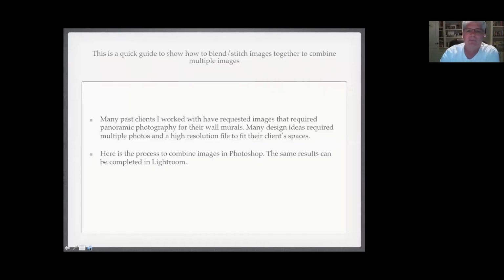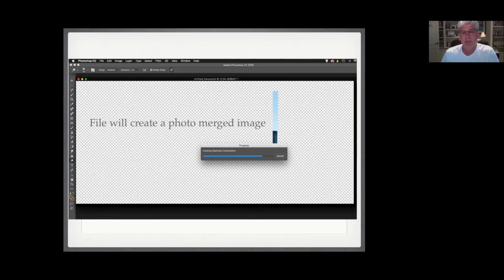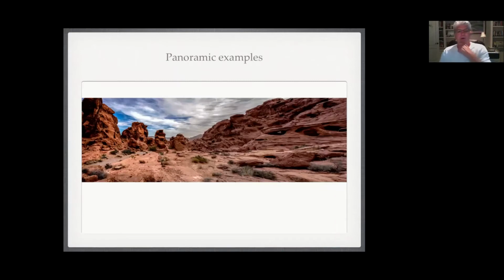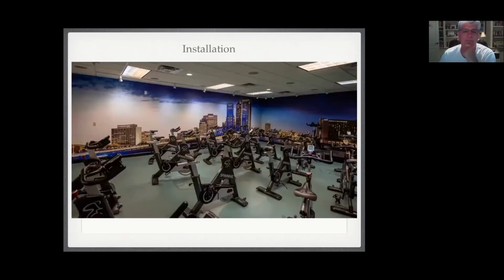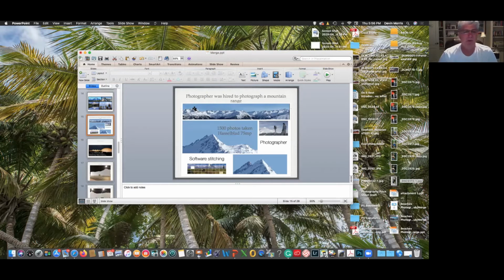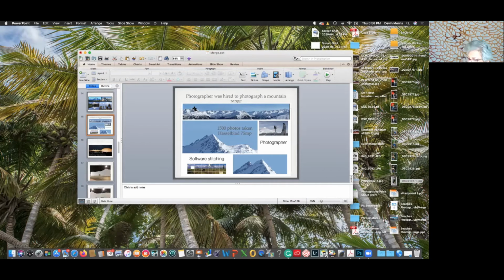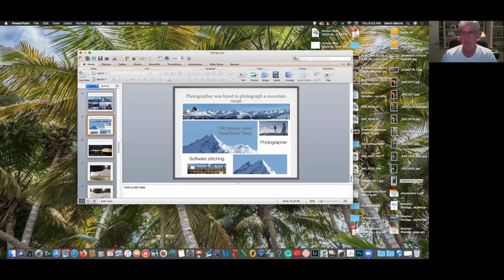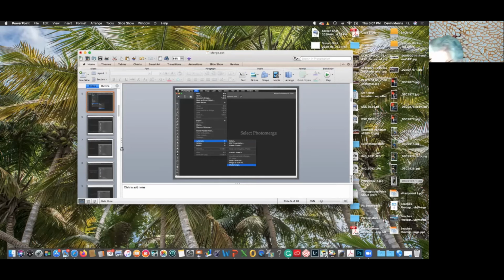2020 - 05 May Tech Talk Photo Stitching by Devin Morris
Devin Morris - Tech Talk Photo Stitching
5/28/2020